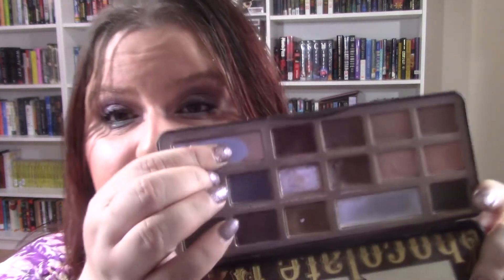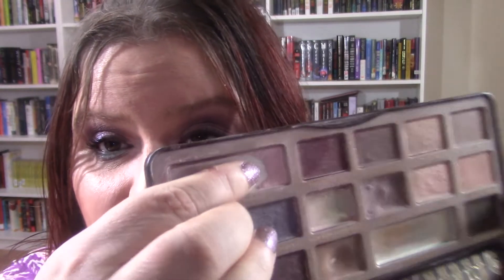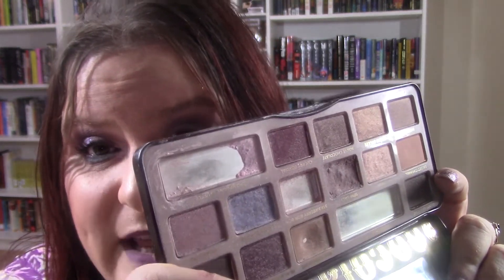Every Day Is A Holiday Project Pan Update #7 ~ PANtastic Ladies!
Everyday Is A Holiday
HolidayEveryday (hashtag to use to find everyone on Instagram!)
Monthly Updates
# of Items: 13 One for each month/holiday plus a bonus holiday for Roos since she is a co-creator!

January-New Years
February-Valentines Day
March-St Patrick's Day
April-Easter
May-Cinco De Mayo
June-Flag Day
July-4th Of July
August-International Beer Day
September-9/11 Remeberance Day
October-Halloween
November-Thanksgiving
December-Christmas
BONUS HOLIDAY!!! Konigsdag/Dutch Kingsday (Orange)

Creators:
Simone  @kolbesimone
Lian @lianprojecrpan
Jessica @minnejmickey
Andreea @andreeaispanning
Roos  @rhvlmns
Connie @letsgetitpanned
Claudia  @claudita0305
Tammy @katelee1989
Jaimee @asiagirl4ever80
Julia  @swatchedbyjae
Roos Rhvlmans
Jessica @minnejmickey
Raquel rakl_gr
Tara Tripp